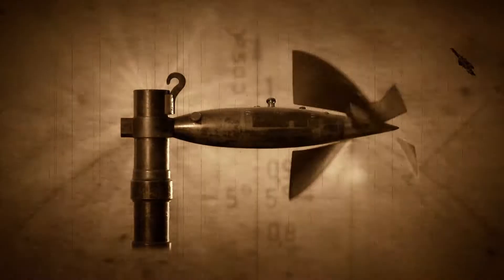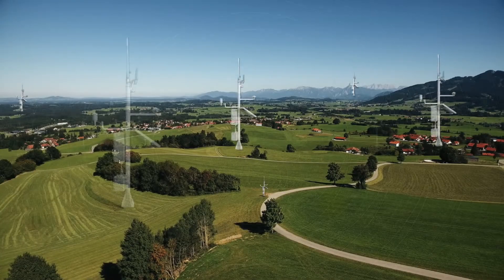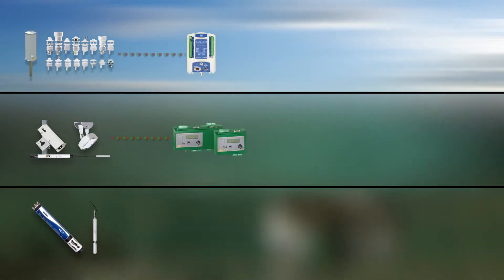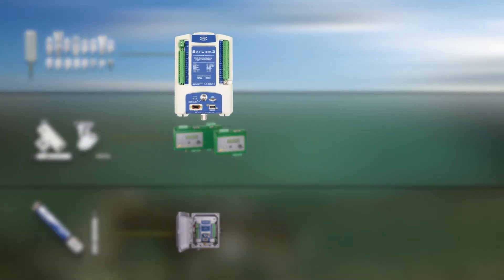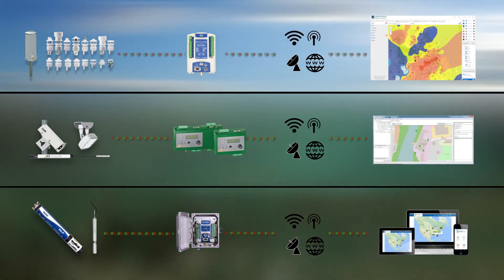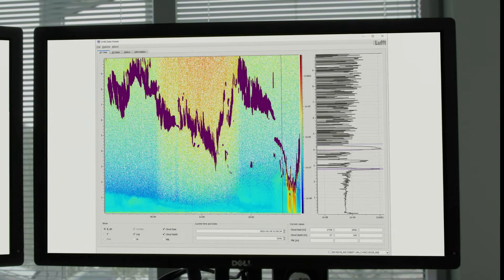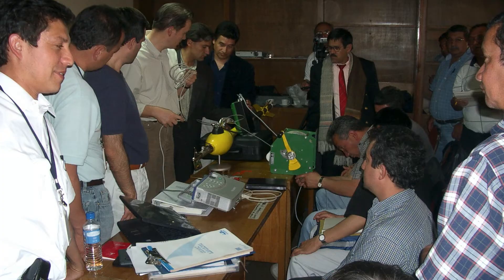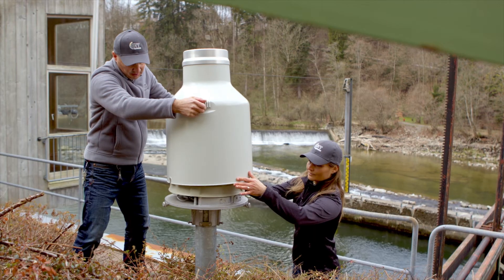OTT HydroMet: From Sensor to Software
OTT HydroMet offers innovative solutions from sensor to software for a variety of environmental monitoring applications.